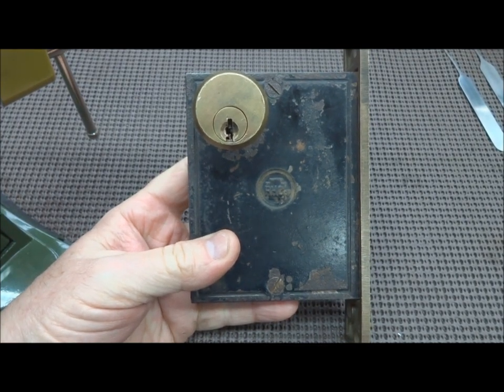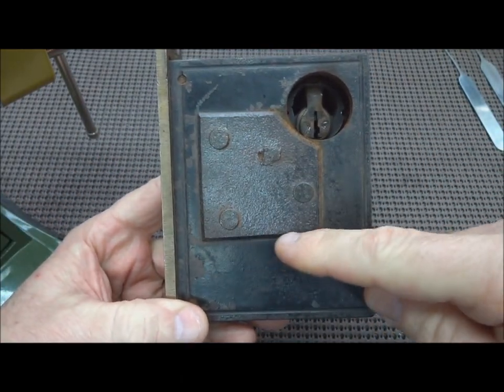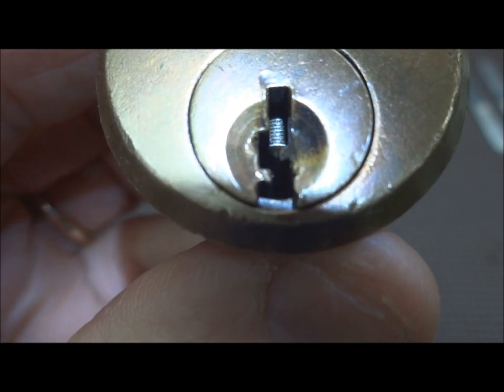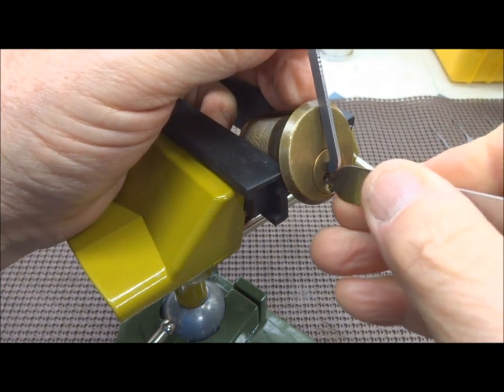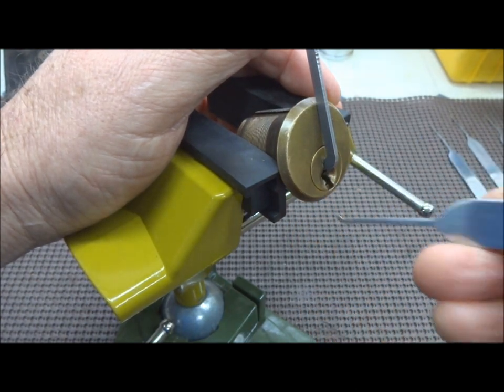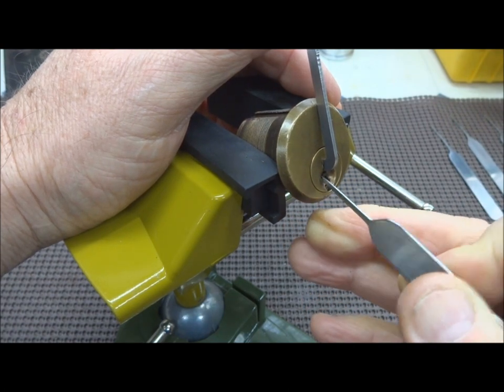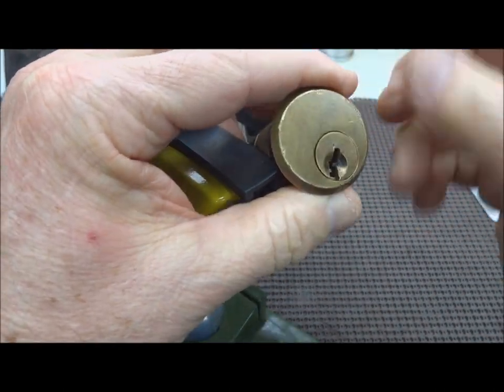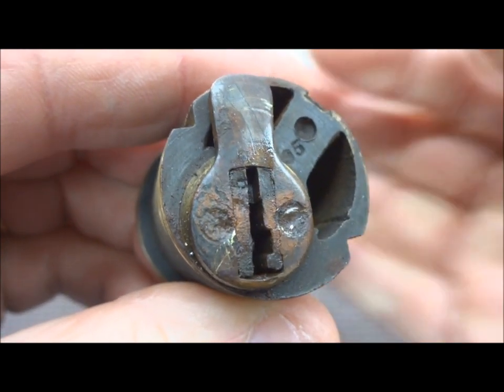(163) Antique Dorm Door Lock from University of Virginia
While on a weekend getaway we stopped into an antique store and I found this door lock from a University of Virginia women's dorm room. They salvaged them during a recent renovation.

Outro Music